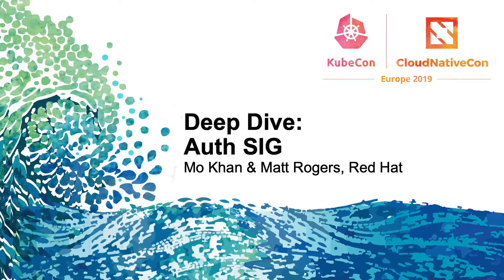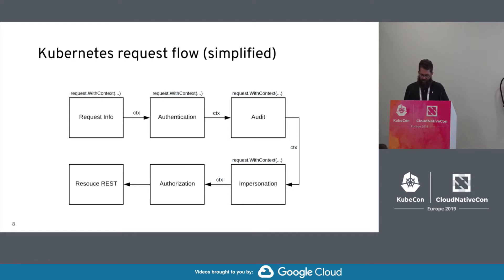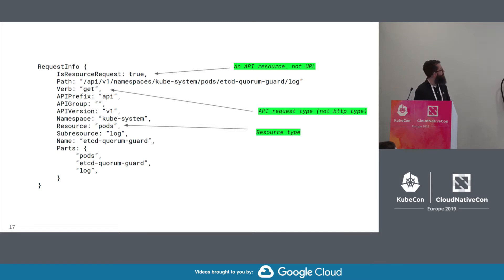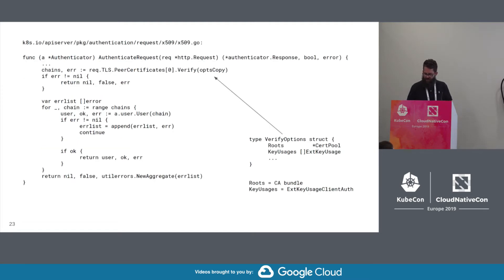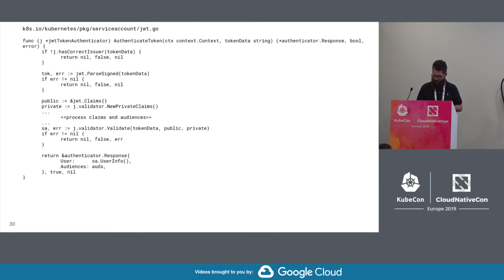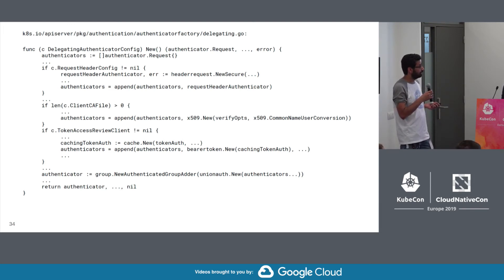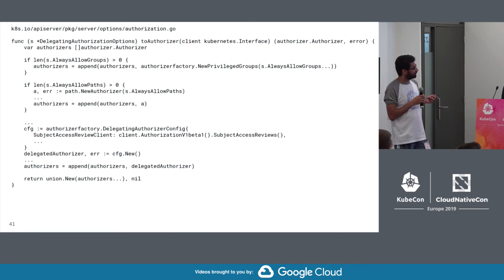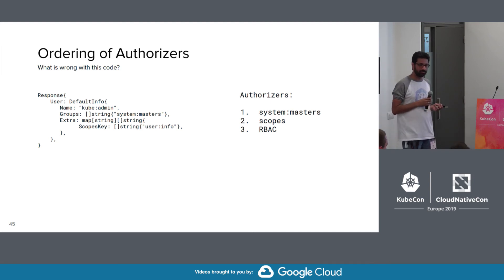Deep Dive: Auth SIG - Mo Khan & Matt Rogers, Red Hat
We present a thorough walkthrough of the Kubernetes authentication and authorization codebase, where we will cover interface contracts and give specific examples of how they are implemented in Kubernetes. &nbsp;The audience will also be given a high level overview of the request processing pipeline. &nbsp;The generic nature of these interfaces will be explored along with a look into areas where Kubernetes has a strong opinion on the implementation specifics such as service accounts and the node authorizer. &nbsp;As a case study, the OpenShift auth stack will be discussed. &nbsp;OpenShift’s use of OAuth for authentication and role based access control for authorization will lead into discussions around token delegation, auditing, access controlled resource lists, etc.